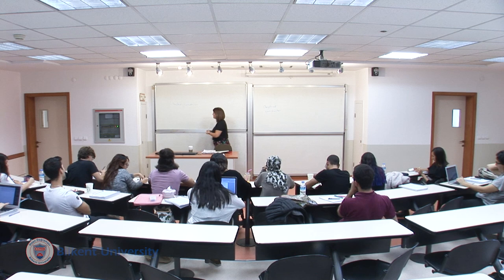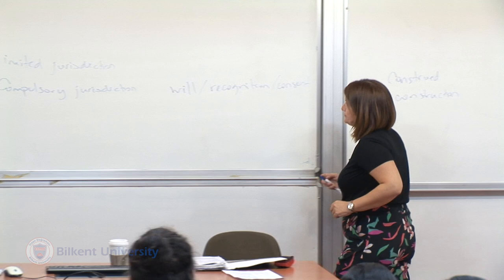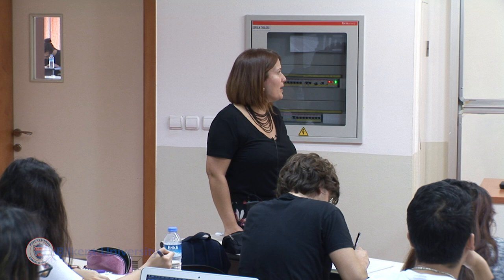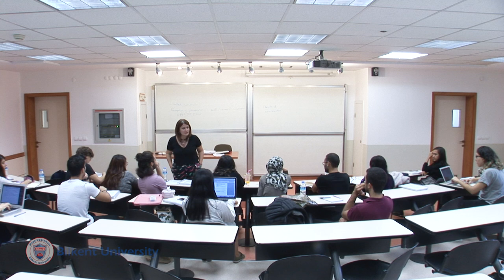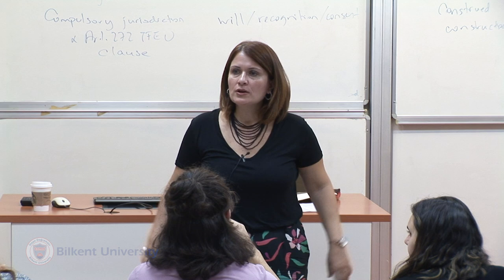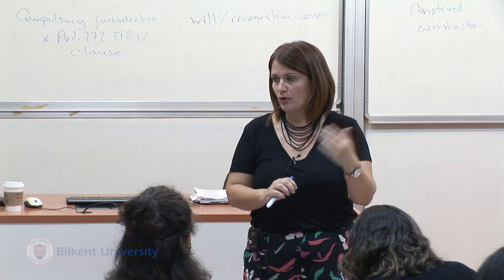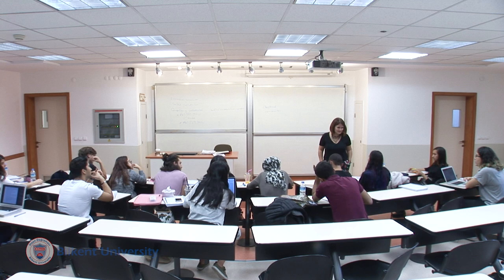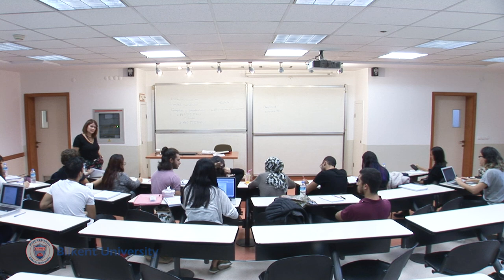European Union Law - Lec 06 - Court of Justice of the EU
LAW 413 European Union Law
Lecture 06: Court of Justice of the EU
Assoc. Prof. Gülüm Özçelik
Faculty of Law
Bilkent University